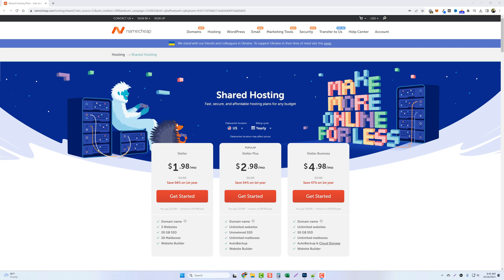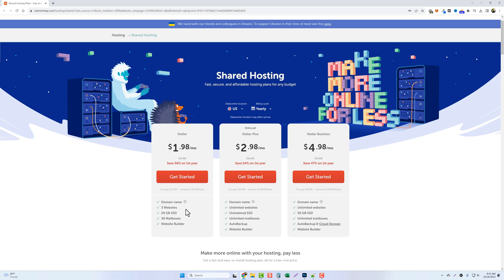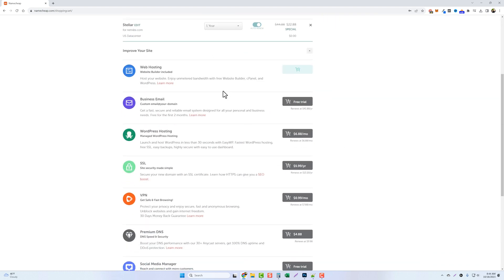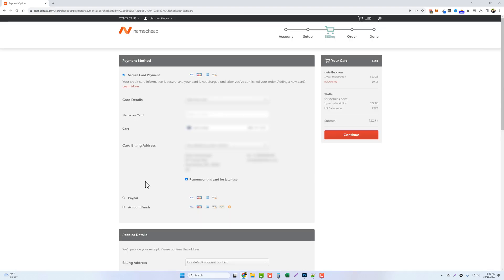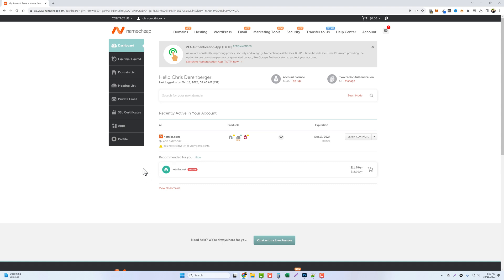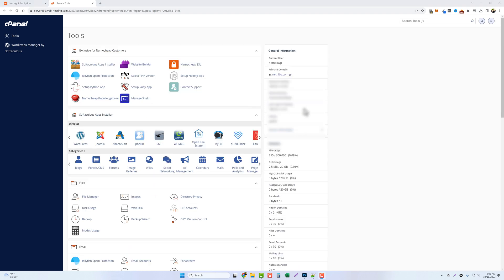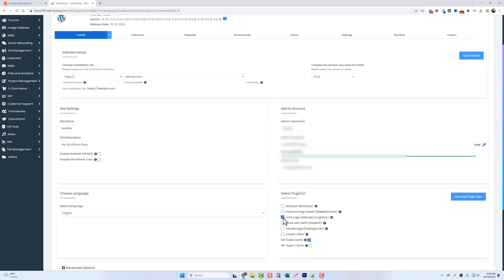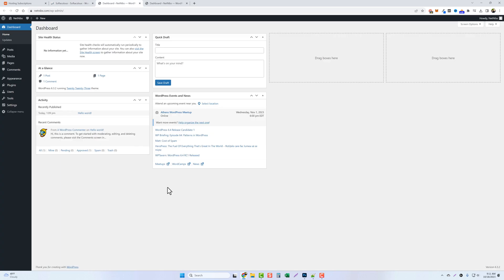How To Setup Wordpress on NameCheap (Beginners Guide)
Learn how to get a free domain from Namecheap with cheap hosting and how to set up Wordpress all within minutes.

We use Namecheap for making many of our websites with AIWiseMind because it's very affordable, reliable, and they provide great support.  Keep in mind that using cPanel can be a bit more intimidating than using some other web hosts.

What you'll learn:

❓ How to buy a domain name on Namecheap for free
❓How to buy Hosting on Namecheap for cheap
❓How to set up Wordpress on Namecheap